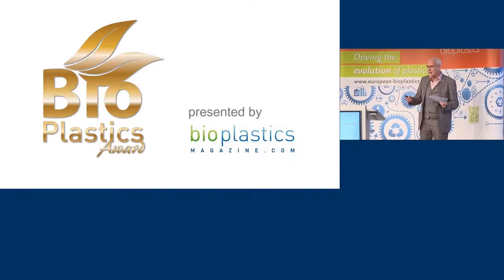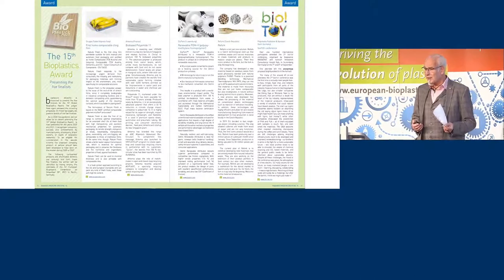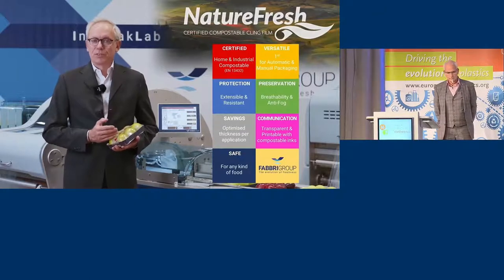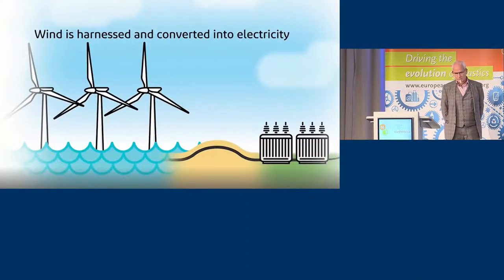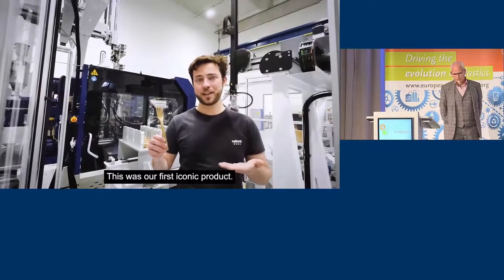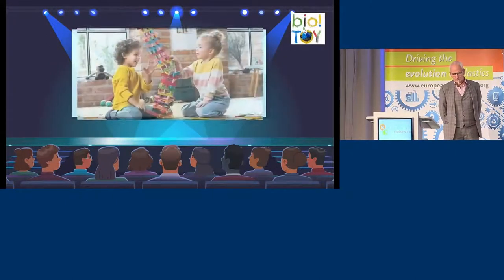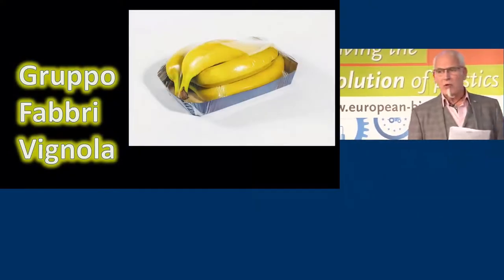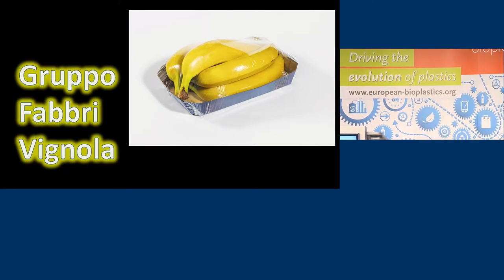Global Bioplastics Award to Nature Fresh, best-selling compostable cling film by Fabbri Group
At the end of November 2021, Fabbri Group reached the 5th important victory for its NatureFresh certified compostable cling film: the 𝗚𝗹𝗼𝗯𝗮𝗹 𝗕𝗶𝗼𝗽𝗹𝗮𝘀𝘁𝗶𝗰𝘀 𝗔𝘄𝗮𝗿𝗱 2021, an international acknowledgement, relevant on a global scale.
At the European Biopolastics Conference 2021, Stefano Mele, CEO of Fabbri Group, received the prestigious Prize and illustrated the most profitable and requested features of this innovative project.
Already in the first year of its commercial life, this best-selling compostable cling film was produced in hundreds of tons and tens of thousands of reels, with millions of packs already placed on the market.
The Nature Fresh Project has received funding from the European Union's Horizon 2020 Research and Innovation Programme under grant agreement No. 869301.

🍃 Let's make the world more sustainable together